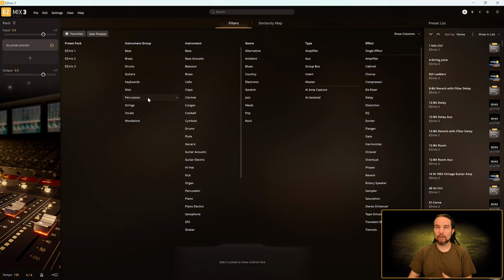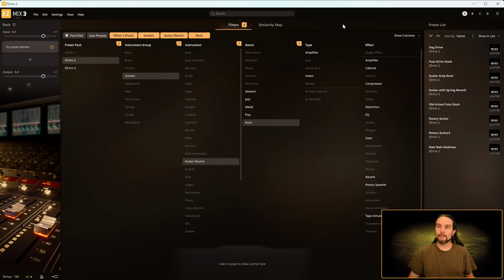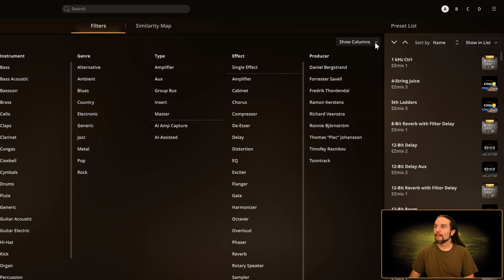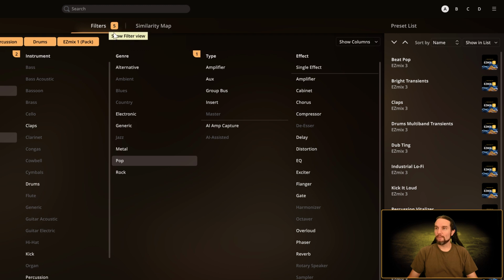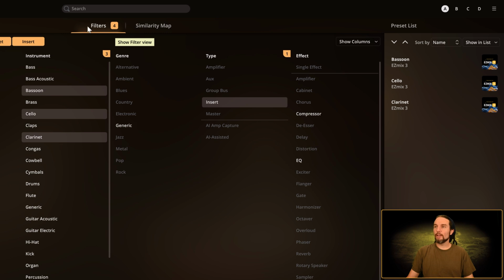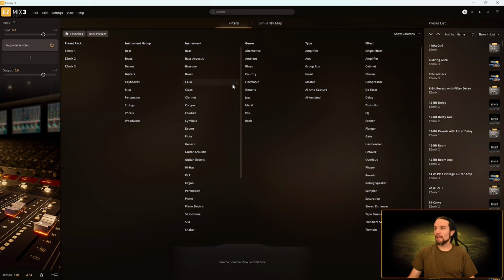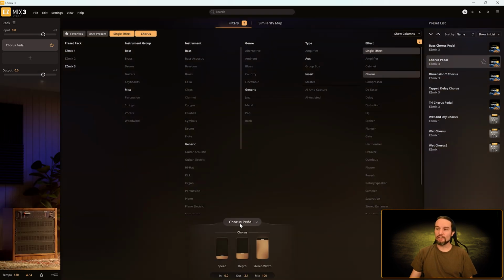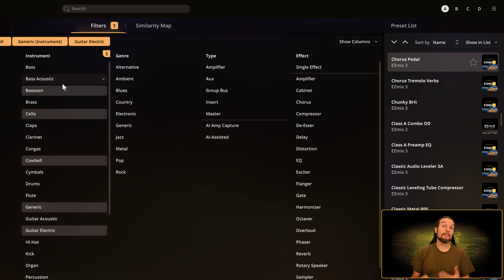EZMix3 | The Filters Tab | Episode #3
EZMix3's Filters Tab is the key or finding your sound as fast as possible. Join Shootie in this detailed endeavor as he produces another episode for Toontrack's latest EZMix3.

00:00 - Intro
00:23 - Filter Chips
01:29 - Filter Columns
06:03 - Multiple Filters
09:21 - Clearing/Bypass Filters
12:38 - Filter Behaviors
15:51 - Exclude & Selecting Filters